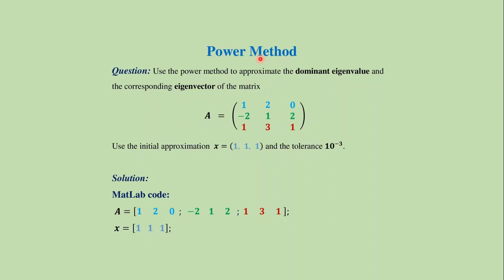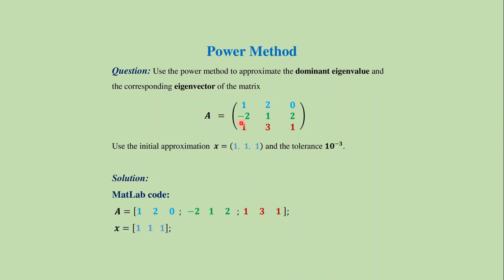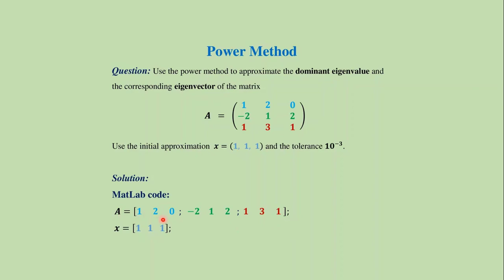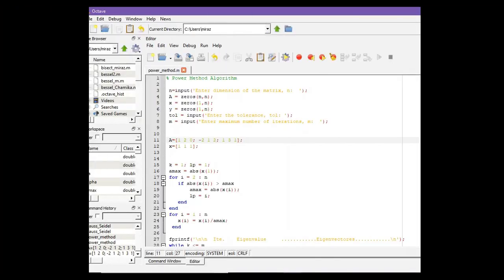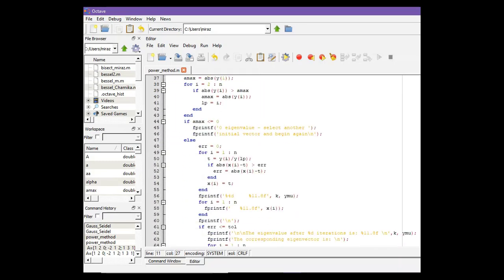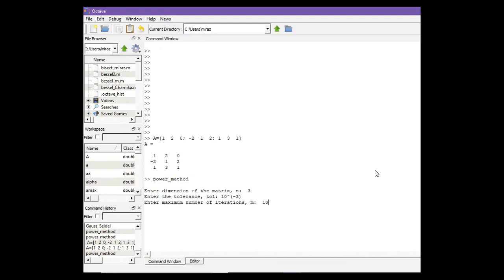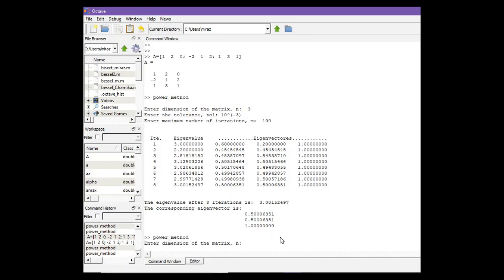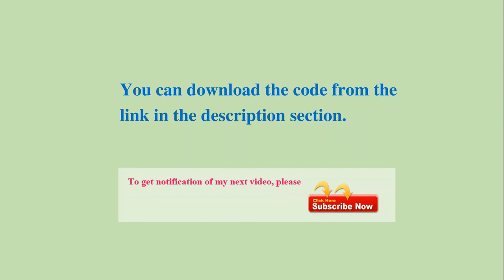(9.1) Power method: MatLab code + download link.